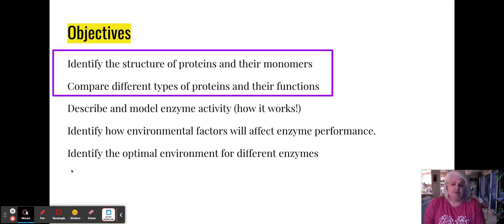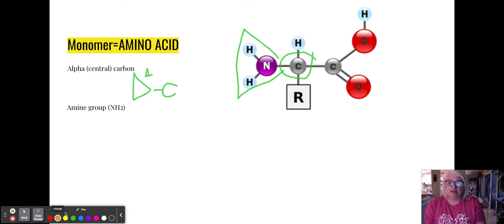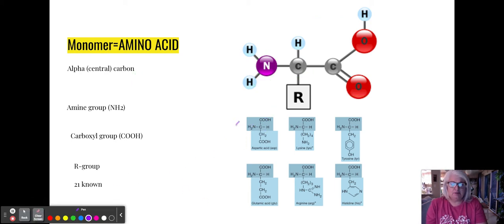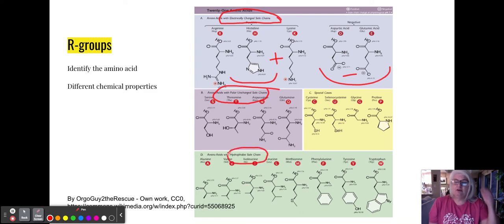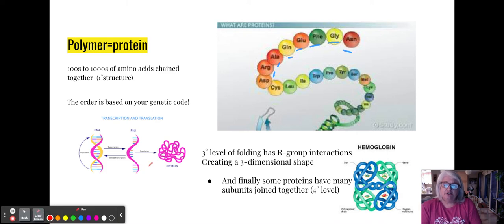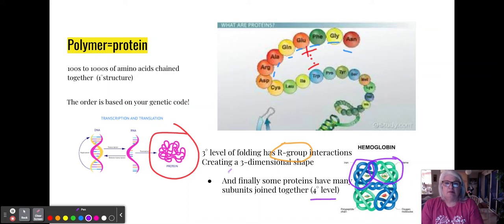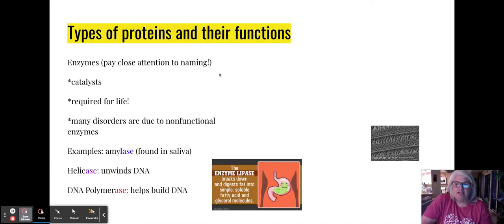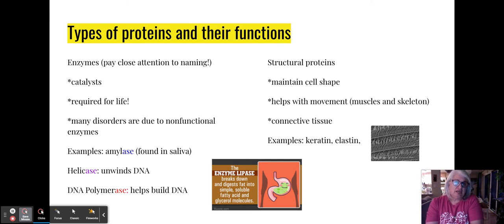Monomer and polymer of protein